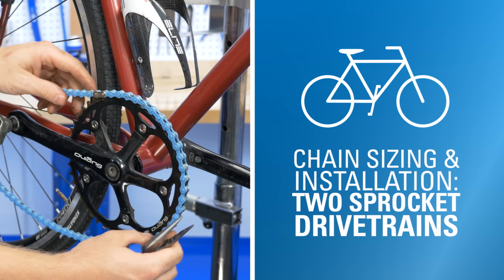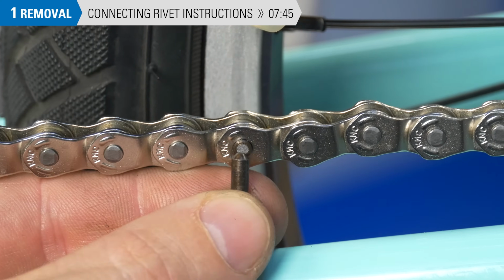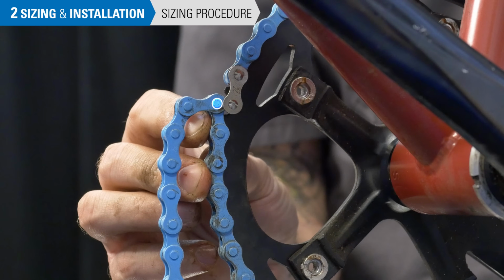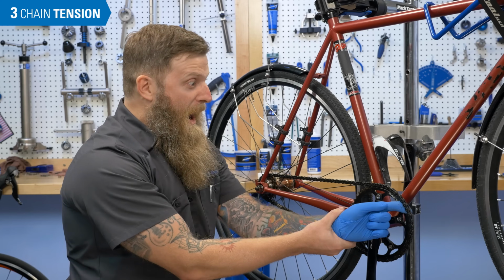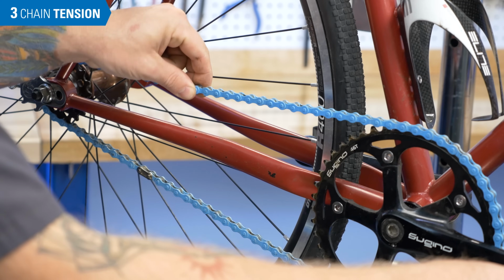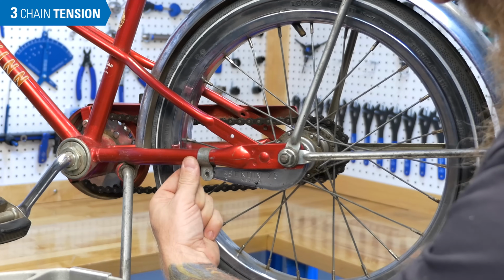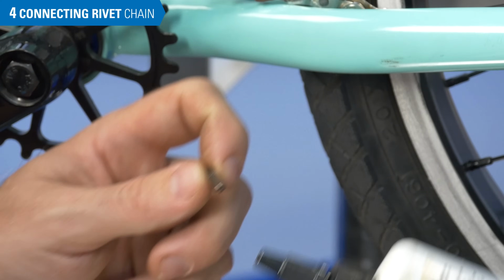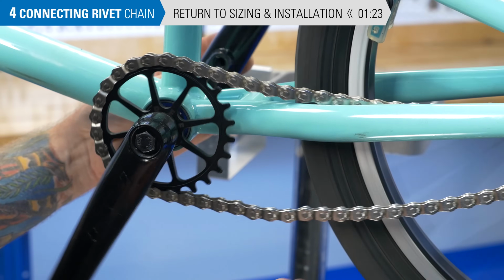How to Replace a Chain on a Single Speed Bike - Sizing, Installation & Tensioning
Learning how to replace a chain is a staple of bike maintenance. This video focuses specifically on bikes with two sprockets, and it covers the whole replacement process including sizing, installation, and setting tension.

Video contents:
00:22 Tools Needed
00:46 Removal - Master Link
01:35 Sizing & Installation
04:11 Chain Tension
07:45 Removal - Connecting Rivet

• New Chain